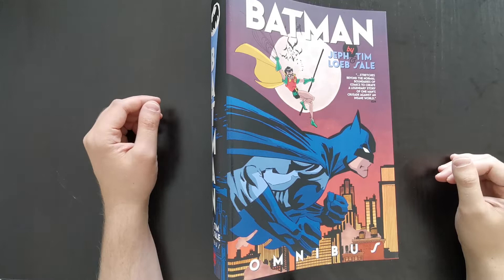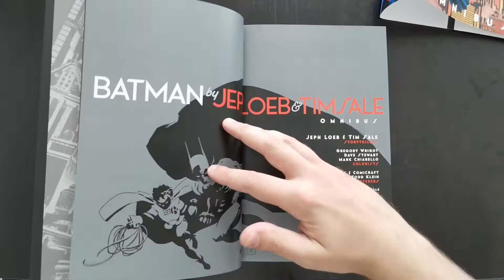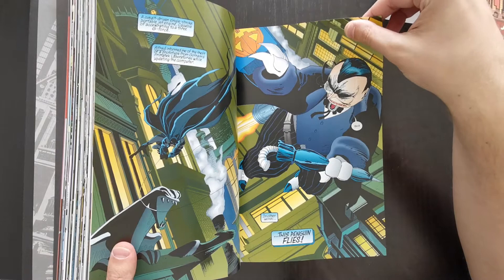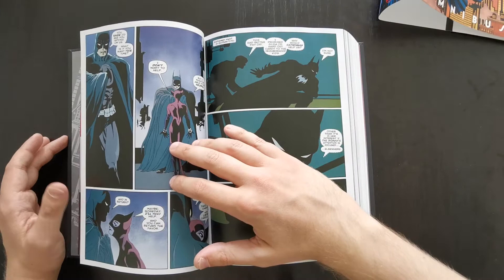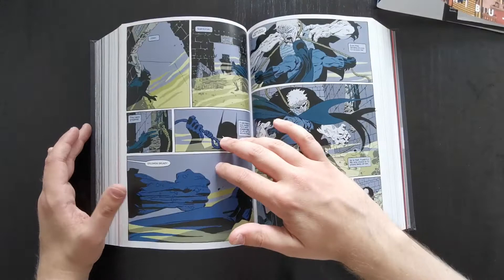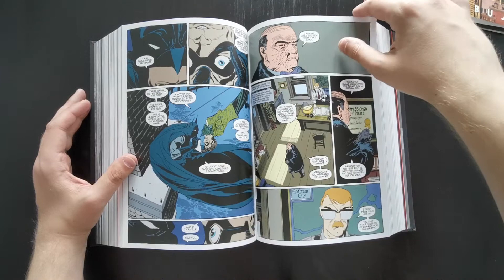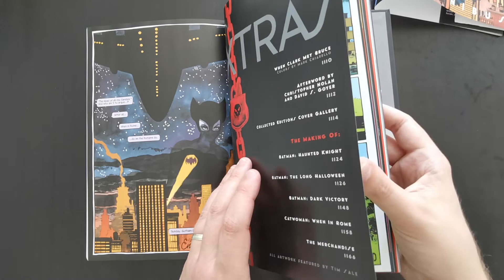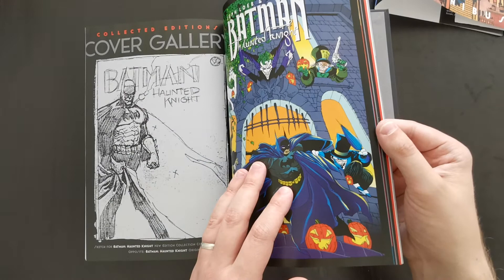Batman by Jeph Loeb & Tim Sale Omnibus Review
Loeb & Sale's collaboration on Batman produced some truly great stories - here I take a look through this huge omnibus collection of their work on the character and give my thoughts on it